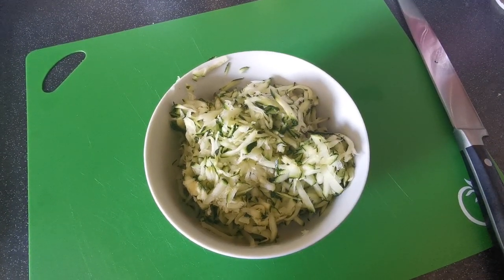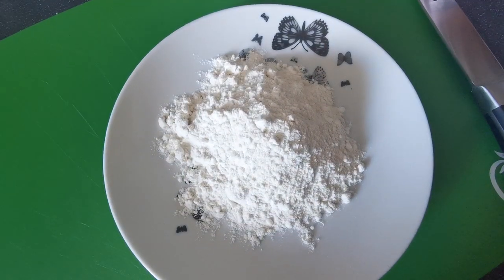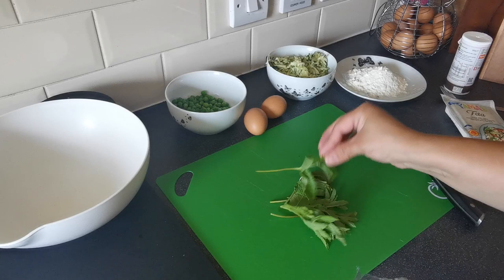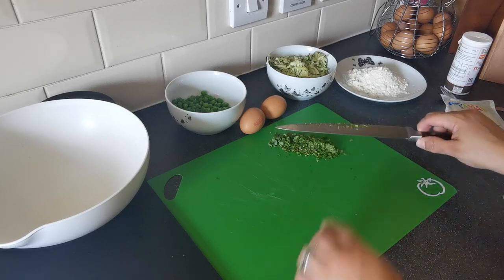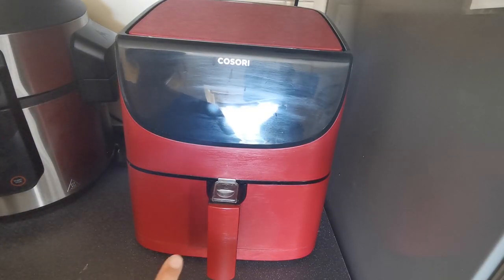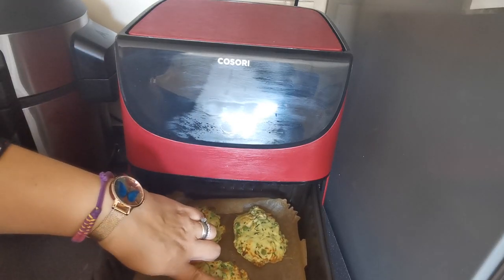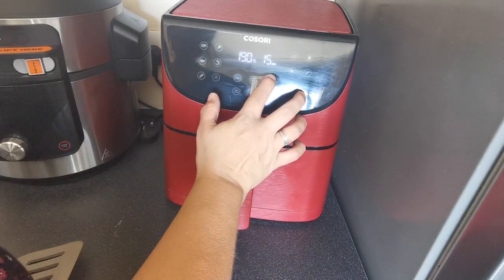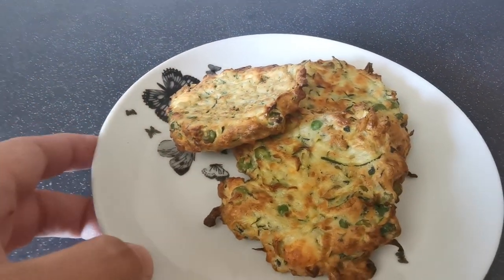Courgette Fritters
Hi everyone Im Stacey,the Vegtastic Mum!
Today we are making a gorgeous Courgette Fritter with Feta,Peas and Fresh Mint! Enjoy!
On this channel I aim to bring you some amazing home cooked vegetarian foods for you to try at home.
I like to do my best to save the pennies where I can,so you will see me cooking with Air Fryers, Instant pots and induction hobs,but dont worry,all the recipies I do can also be cooked using other methods.

INGREDIENTS
240G GRATED COURGETTE
100G DEFROSTED PEAS
2 EGGS
2 TBSP FRESH MINT
65G PLAIN FLOUR

Please check out the links below for items that i may use in my videos

amazon wishlist

Ebay Store

cosori air fryer 5.5l
food thermometer
2 pack air fryer racks
silicone baskets
Air Fryer Liners
Induction Hob Protector
russell hobbs induction hob pan set
Slow Cooker
instant pot evo plus

My Camera Equipment
Huawei P30 Pro 128GB Dual-SIM
Rode Wireless Go Remote Mic
dji osmo action 3
Phone Tripod

Vegtastic Mum is a participant in the Amazon Services LLC Associates Program (UK)